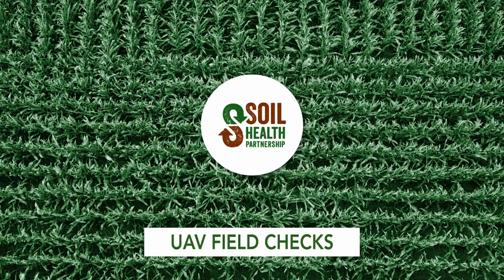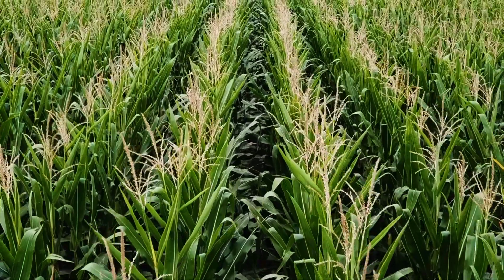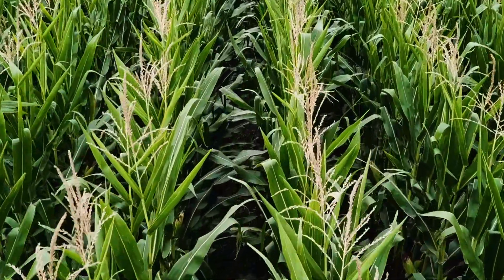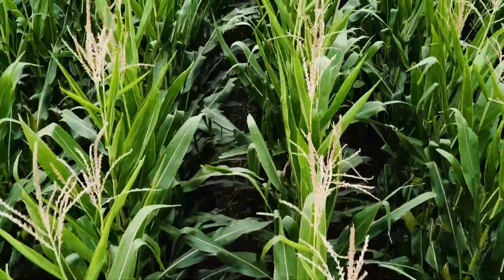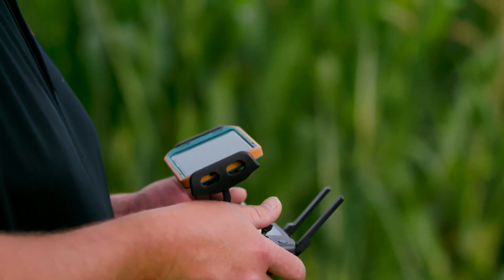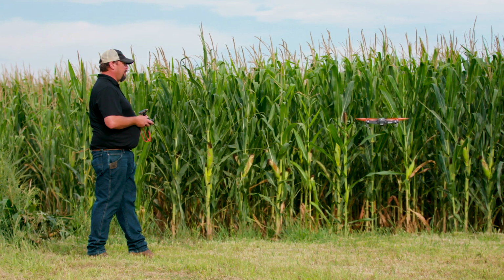Using UAVs as Part of Your Field Check Process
SHP Field Team Director–West Keith Byerly shares how you can use unmanned aerial vehicles (UAVs, also referred to as drones) as part of your field check process.